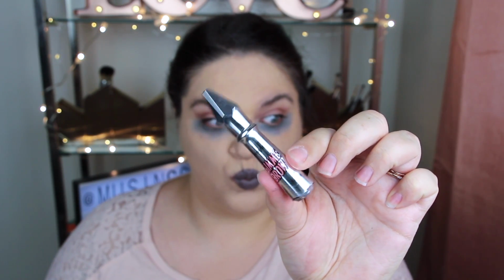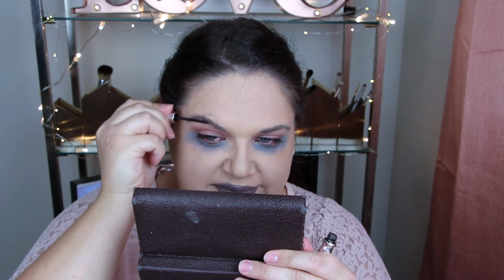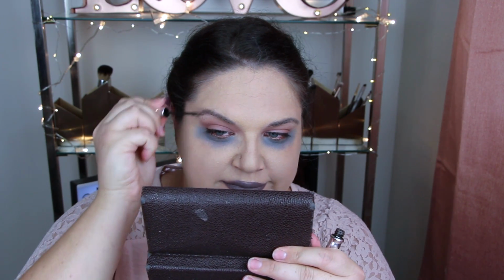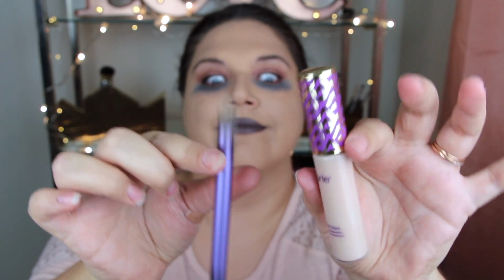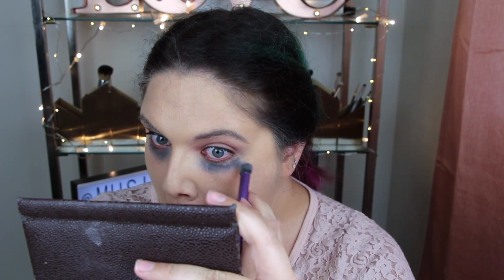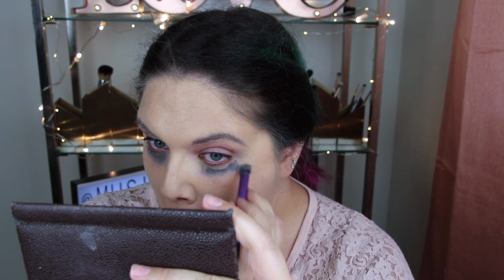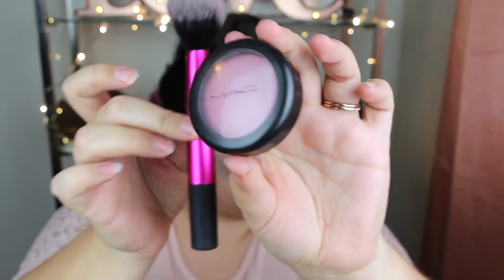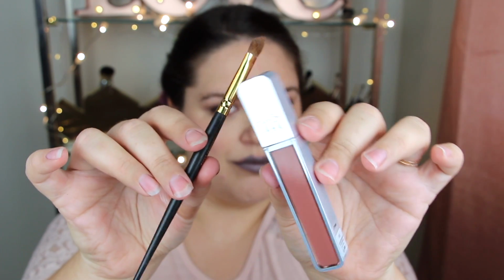I Woke Up Like This | Transformational Make Up Tutorial | Musings of a Fox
Happy first of April everyone! New month so why not a new look? My bronchitis has had me looking a bit rough, so why not try something transformational to get me feeling spiffed up? Enjoy!